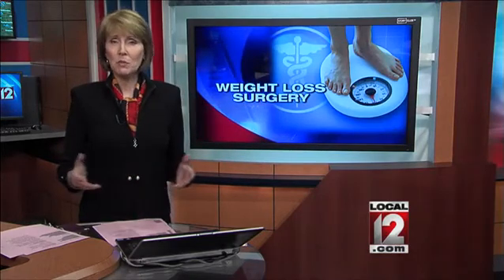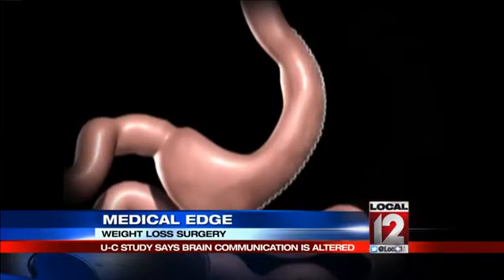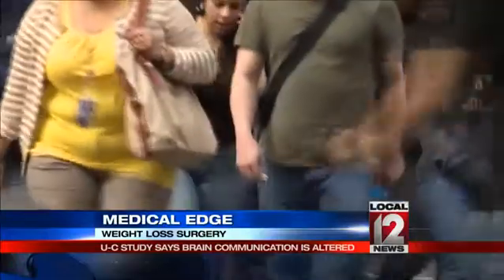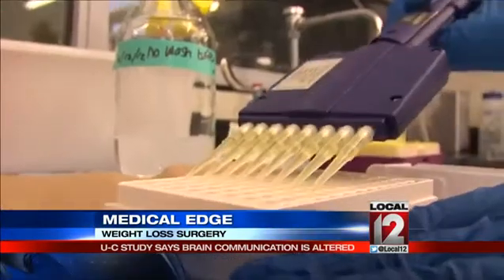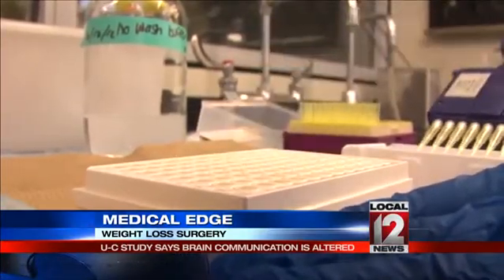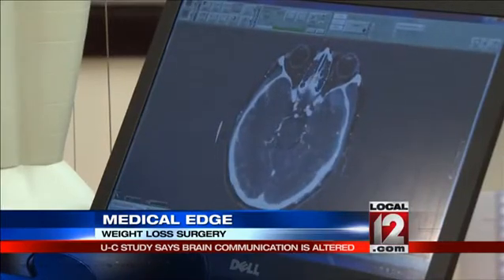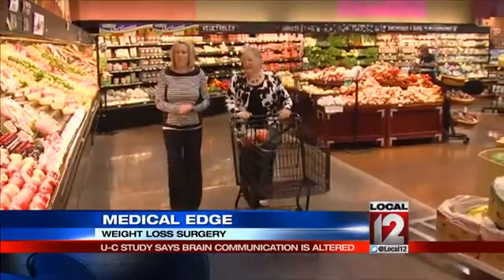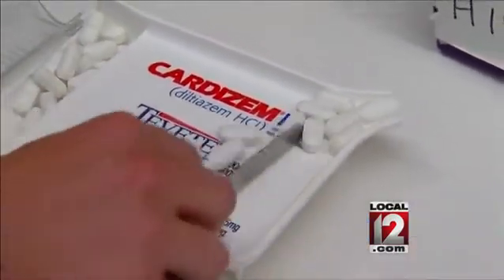Medical Edge: Study finds pill could replace invasive weight loss surgery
CINCINNATI (Liz Bonis) -- A new study by researchers at the UC Metabolic Disease Institute on how the vertical sleeve gastrectomy surgery could help you lose weight.

The vertical sleeve gastrectomy is one of the most common weight loss surgeries now. It removes about 80 percent of the stomach and changes the shape from a bag to a tube.

Dr. Randy Seeley just released details of a new study on this procedure. He says we used to think people who were overweight that had this surgery would lose the weight because they couldn't eat as much.

"The going version of this is that we made your stomach small so you can't eat as many calories. In some ways sort of like if we wired your jaw shut, but we did it with your stomach," says Seeley.

But studies showed that it wasn't the size of your stomach that mattered. It was actually how your brain communicated with your stomach that made the difference.

As part of the study, Dr. Seeley's team conducted laboratory studies and found the surgery alters bile acids and bacteria in the gut that influence receptors that signal the brain. He says we might be able to do the same thing without surgery someday.

Dr. Seeley says there are three things that make a difference.

"One is to make other types of procedures that are simpler and less invasive than a gastric bypass or a vertical sleeve gastrectomy, the second is to come up with of drugs that would change the signaling changes from the gut, and the last one is nutrition."

He says we don't know yet what foods we would have to recommend to get the same effect, but Seeley's next trials continue to look into this and the medications that might mimic the surgery's effect too.

This study is published in the online journal Nature.